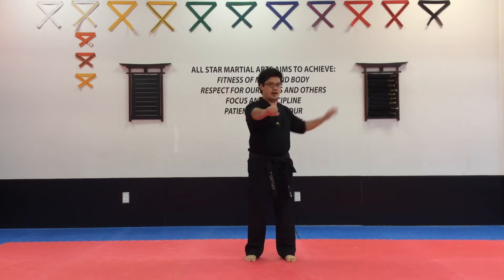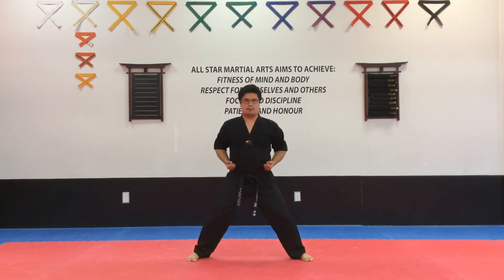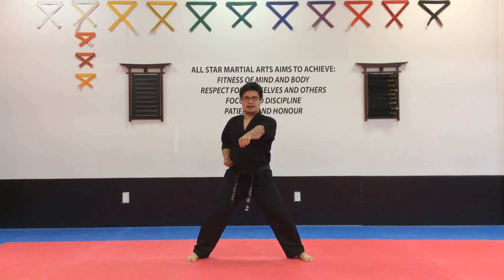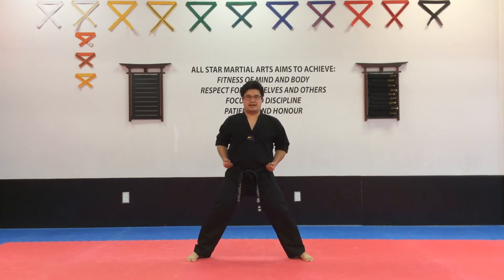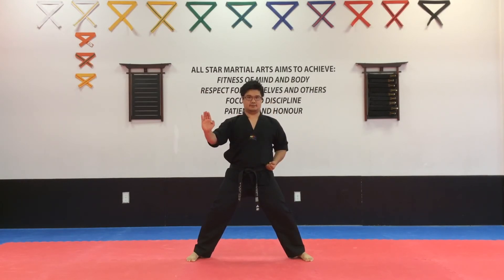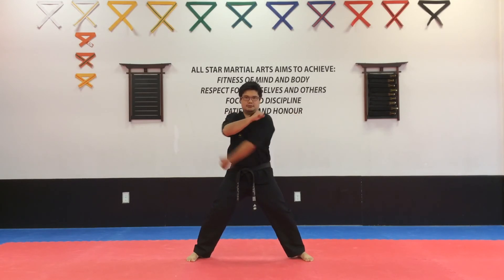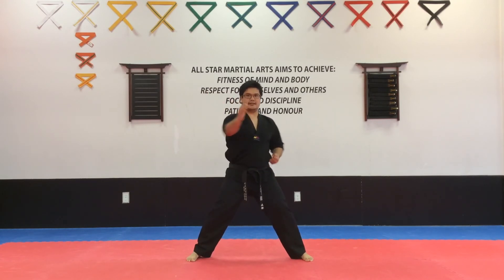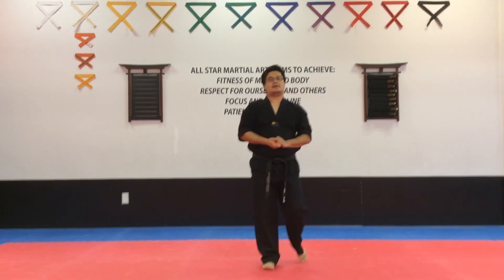Pattern THREE. Basic movements.